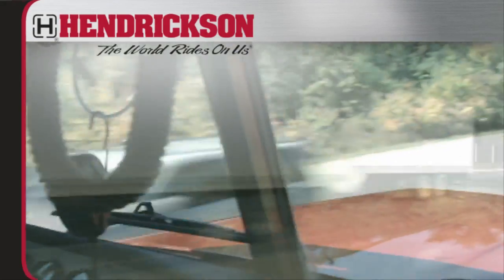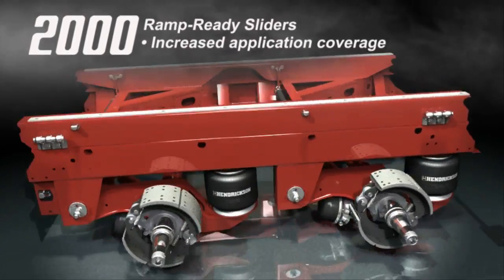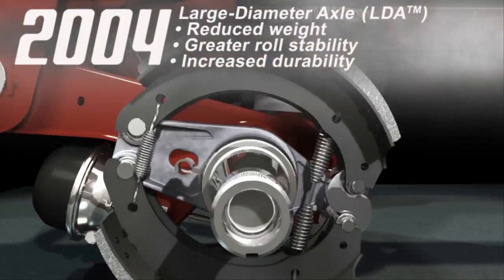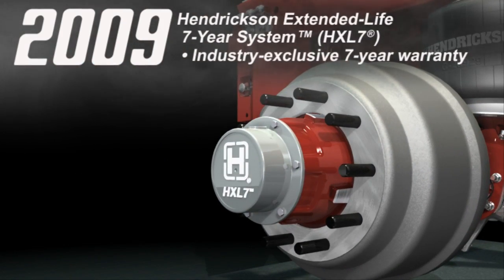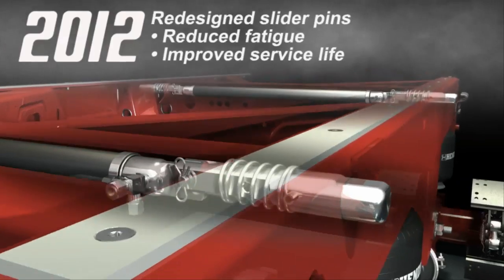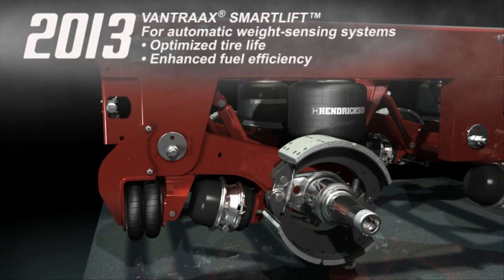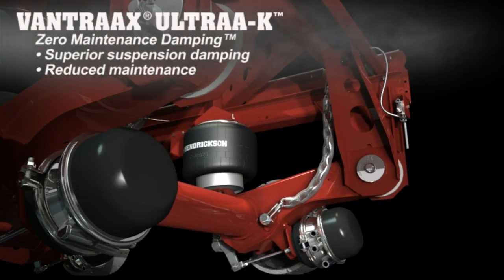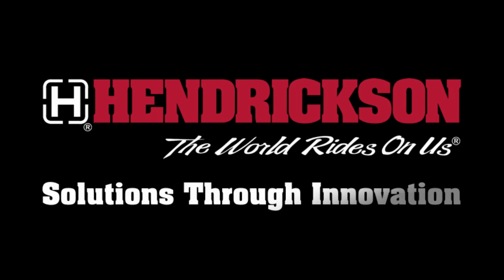The Evolution of VANTRAAX® Sliding Air Suspension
Hendrickson launched the revolutionary VANTRAAX integrated sliding air trailer suspension system in 1997 and we haven't stopped innovating since. With over 16 years of ingenuity and cutting-edge engineering, our highly acclaimed VANTRAAX system remains the lightest and most durable integrated, sliding air suspension system in the trailer market.

[Video Transcript Brief]
Hendrickson has pioneered a series of firsts that have inspired and changed the landscape of the commercial vehicle industry. Beginning in 1926 with the first walking beam tandem truck suspension, to 1996, when Hendrickson launched VANTRAAX, the first fully integrated 46K sliding air suspension system in the industry.

Two years later, Hendrickson incorporated tapered beam technology that shed weight from VANTRAAX, resulting in the launch of VANTRAAX HKANT 40K, quickly followed by QUIK-DRAW, the industry's only fully pneumatic pin-pull mechanism.

Next came the integration of ramp-ready sliders into the VANTRAAX family. 2001 marked the adoption of the Cam Tube System on VANTRAAX. This patented system helps extend cam life and reduce maintenance costs.

Over the next few years, Hendrickson introduced a series of design changes to key components to further enhance the durability of VANTRAAX systems, including improvements to the TRI-FUNCTIONAL Bushing, SURELOK, and cast air spring pedestals, which replaced formed pedestals.

In 2003, the VANTRAAX product line grew with the addition of Tridem sliders. One year later, Hendrickson pioneered the use of Large-Diameter Axles on VANTRAAX systems. Large-Diameter Axles trim weight compared to 5-inch axles, and increase bending and torsional stiffness for increased durability, greater roll stability, and reduced deflection under load.

In 2005, the Wide-Spread 46K joined the VANTRAAX family, followed by the HKANT 23K single-axle slider. 2006 marked the availability of air disc brakes on VANTRAAX. And we rounded out the decade with the launch of Hendrickson's Extended-Life 7-year System. HXL7 wheel ends feature high-performance components and boast a 7-year limited warranty. HXL7 wheel ends are standard with Hendrickson's PRECISION320 spindle nuts.

The new decade began with the large-diameter axle being incorporated into all HKAT wide-pivot connection models. Two years later, we introduced TIREMAXX PRO, an advanced automatic tire pressure control system for the trailer industry. TIREMAXX PRO equalizes tire pressures across all wheel positions.

Next, we redesigned slider pins to reduce fatigue and improve service life for long-lasting, efficient performance. In 2013, HXL3 and HXL5 wheel ends joined the ready-to-roll family. Later that year, Hendrickson launched Zero-Maintenance Damping ride technology. This patent-pending and industry-exclusive technology made VANTRAAX HKANT 40K the industry's first and only shockless air suspension. The introduction of SMARTLIFT, Hendrickson's liftable VANTRAAX rounded out the year.

Hendrickson's lineup of innovative ride solutions continues into 2014 with the launch of VANTRAAX ULTRAA-K, the future of air slider system technology. VANTRAAX ULTRAA-K's optimized slider design increases strength while reducing weight, making it the lightest-weight air slider system in the industry. VANTRAAX ULTRAA-K features INTRAAX, North America's most popular, most reliable, and lightest-weight integrated axle suspension brake system, and comes standard with zero-maintenance damping technology for superior suspension damping and maintenance savings.

All VANTRAAX ULTRAA-K systems include a preinstalled height control valve. The patent-pending mounting locations of the height control valve and height control link ensure more accurate ride-height settings and help protect the height-control valve from excessive road debris damage. Patent-pending pivoting mud flap brackets help prevent mud flap mounting angle damage that can occur when a trailer is operating in reverse. systems, rounded out the year. Using the road-proven UBL system as its foundation, SMARTLIFT requires no driver interaction and is designed to optimize tire life and enhance fuel efficiency.

Hendrickson's lineup of innovative ride solutions continues into 2014 with the launch of VANTRAAX ULTRAA-K, the future of air slider system technology. VANTRAAX ULTRAA-K's optimized slider design increases strength while reducing weight, making it the lightest-weight air slider system in the industry.

VANTRAAX ULTRAA-K features INTRAAX, North America's most popular, most reliable, and lightest-weight integrated axle suspension brake system, and comes standard with zero-maintenance damping technology for superior suspension damping and maintenance savings. All VANTRAAX ULTRAA-K systems include a preinstalled height control valve.